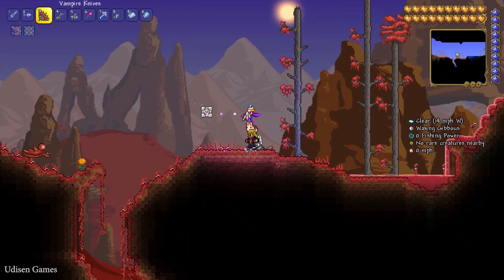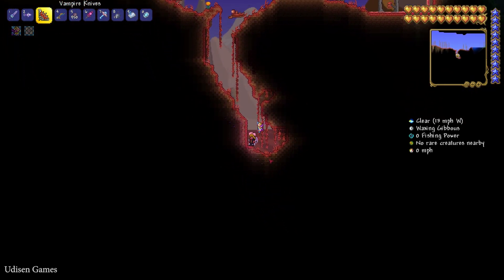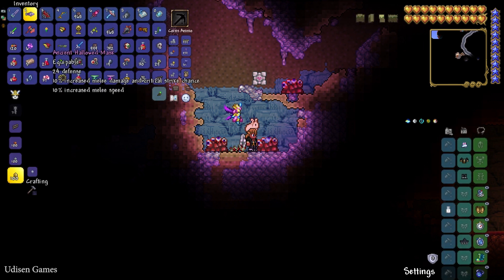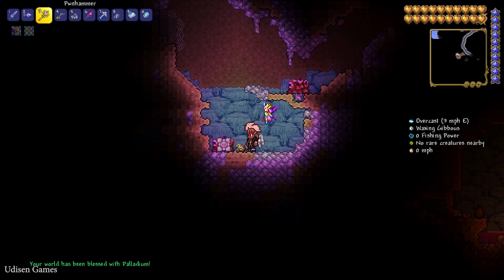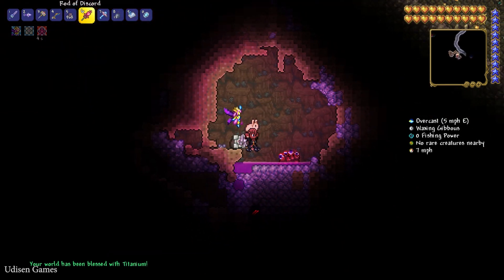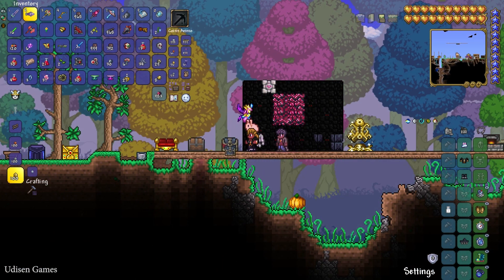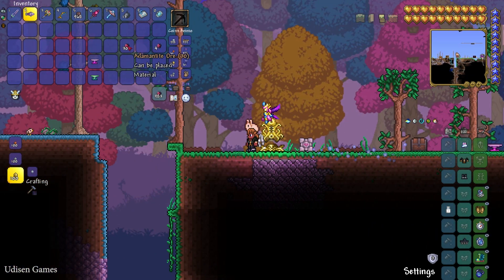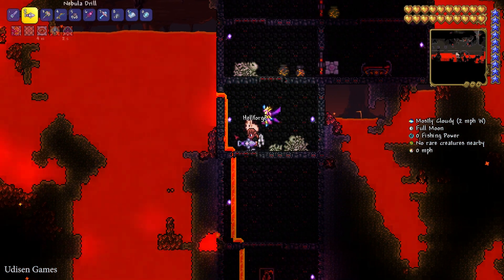Terraria How To Get Adamantite Ore (2024) | Terraria How Get Adamantite Bar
Udisen Games show how to get, find Adamantite Ore & Bar in Terraria without cheats and mods! Only vanilla.